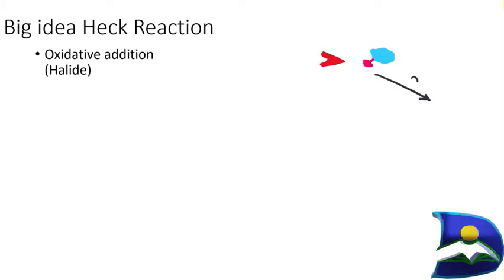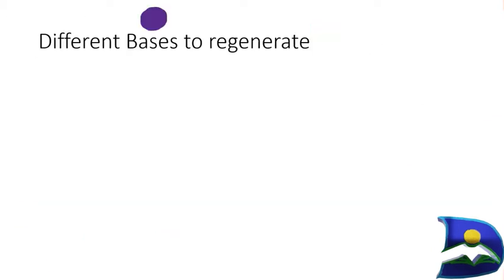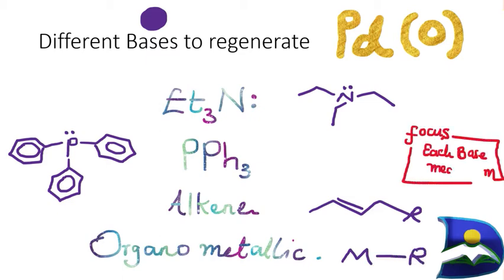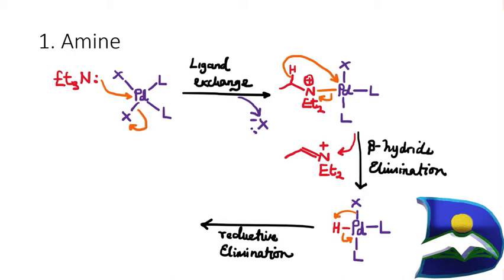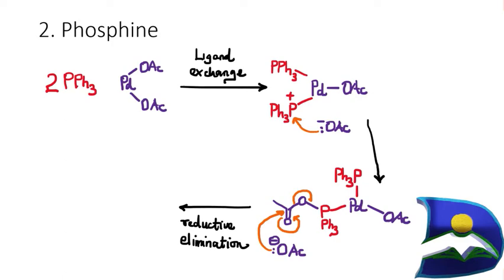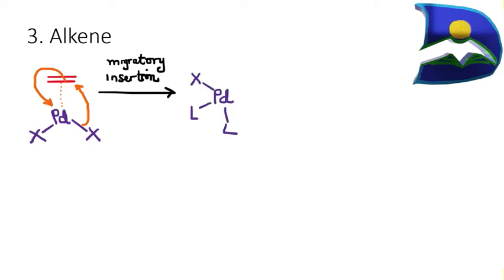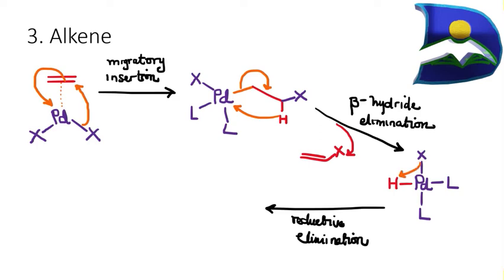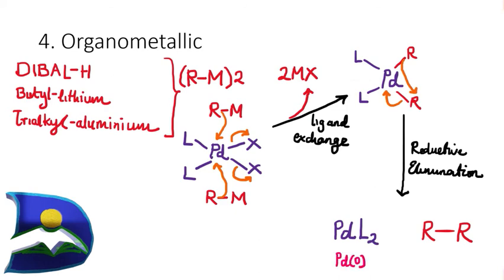Different Bases used to Regenerate Pd(0) from Pd (II) in Heck reaction- Mechanisms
This video introduces you to the 4 types of bases used to regenerates an inactive Palladium (0) with 14 e- from active Palladium (II) 16e- in a Heck reaction. Bases and mechanisms showing the similarities and differences include Amine, Phosphine, Alkene and Organometallics. Mechanism pathways include Ligan exchange, Beta-hydride elimination, migratory insertion, and reductive elimination. Enjoy!